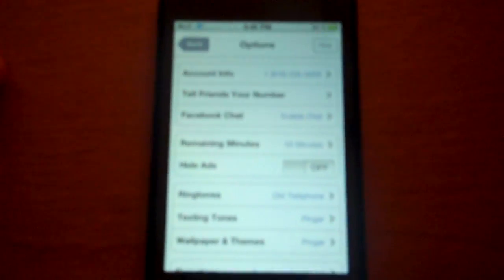WoT - iPod touch App Review - textfree with voice!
Today we do an update video on textfree... However textfree /w voice is ONLY on the apple market... Sorry hopefully android will get it soon!